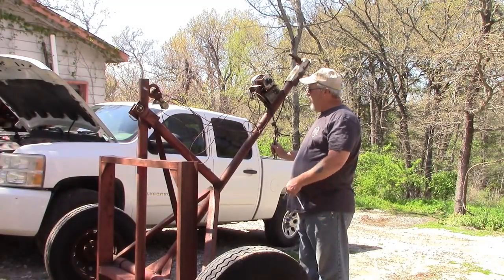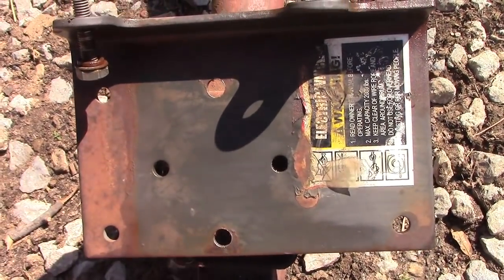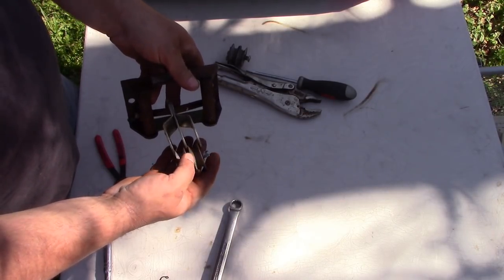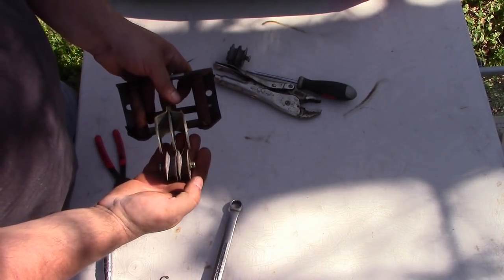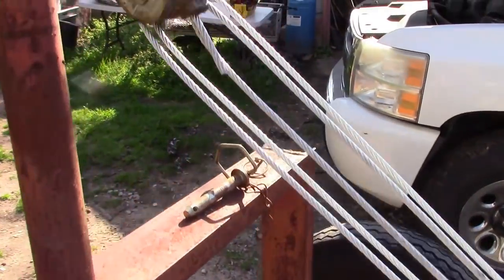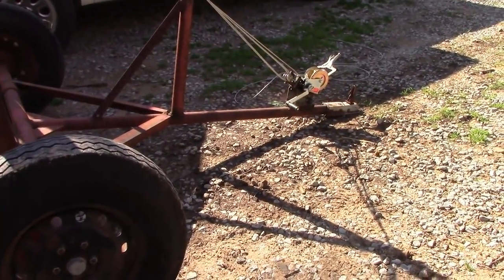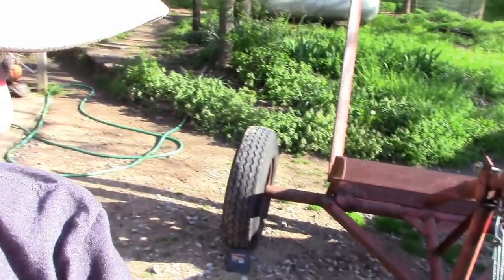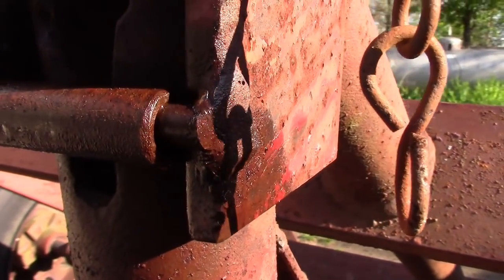Rigging the Hay Dolly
Timing has forced me to put the hay dolly in service sooner than I had hoped. Time to get it rigged with a new winch and wire rope. Special message to all my wonderful new and old subscribers near the end.